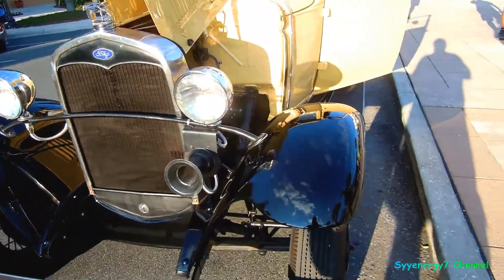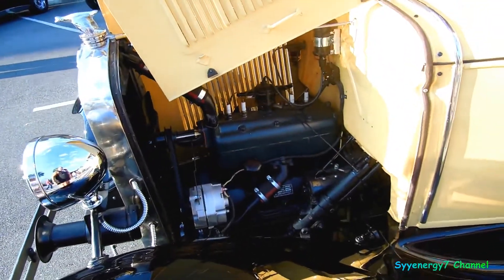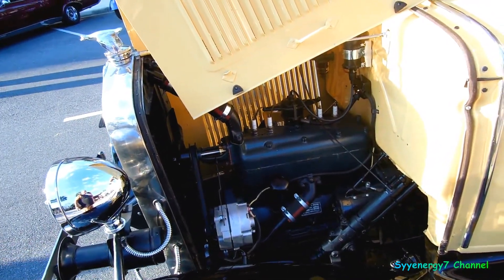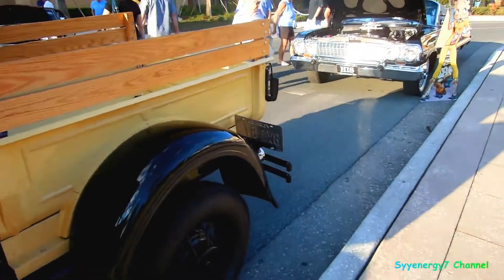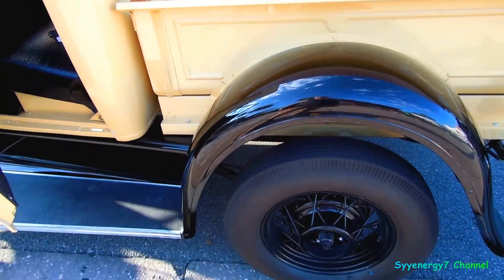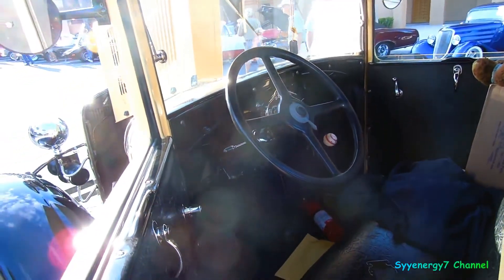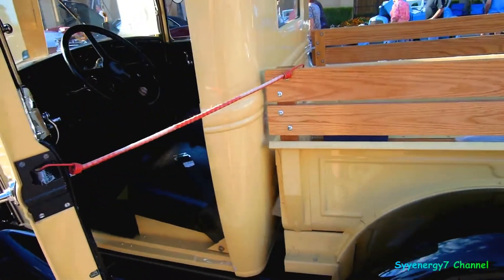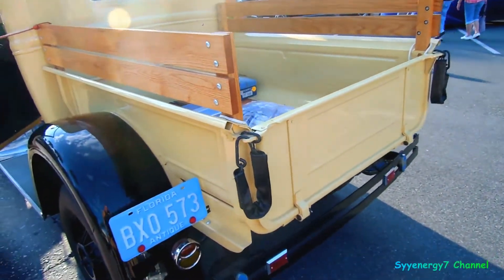1930 FORD Pickup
1930 FORD Pickup

cool rides,antique cars,muscle cars,car show., nice old cars

and trucks, restored cars and trucks, cars - memory

lane,nostalgia cars, hot rods,